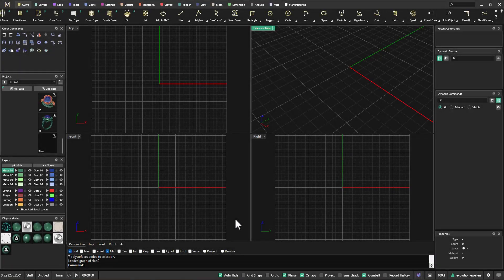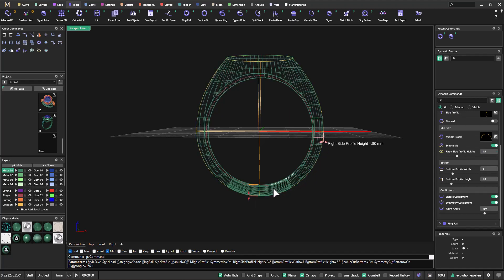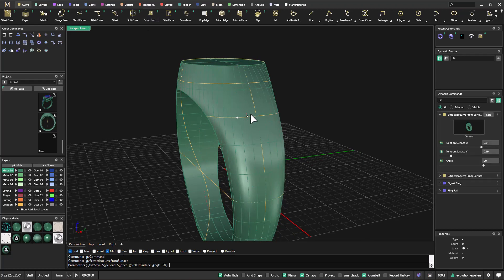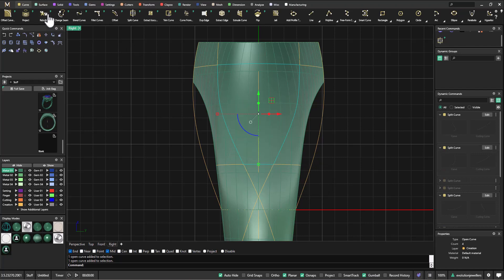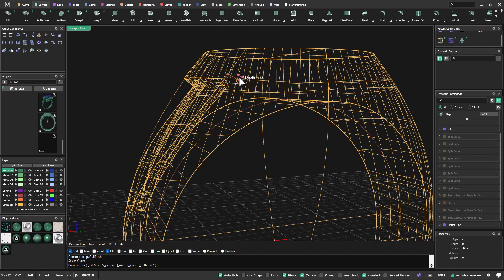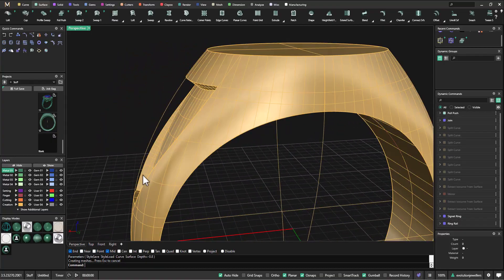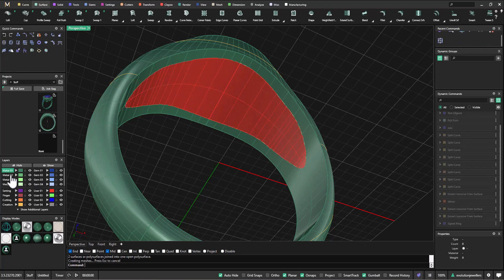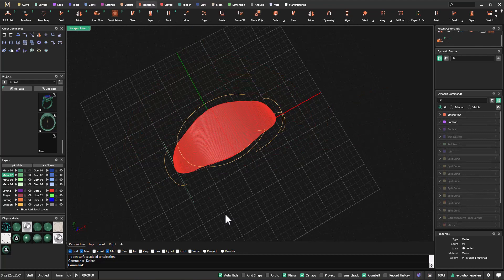Designing a signet ring with a side insert and inner sleeve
This tutorial was created in Gemvision's MatrixGold Jewellery Design software and shows how to design a signet ring using the advanced signet ring builder, how to hollow it out, create an insert in the side using pull push and how to create an inner sleeve.  We'll be using tools such as boolean intersection and offset surfaces as well as extract isocurve (dynamic), and dynamic split.